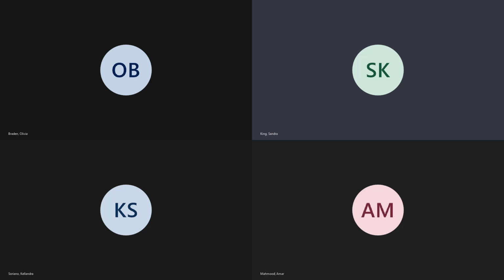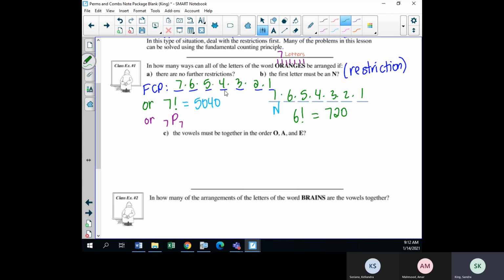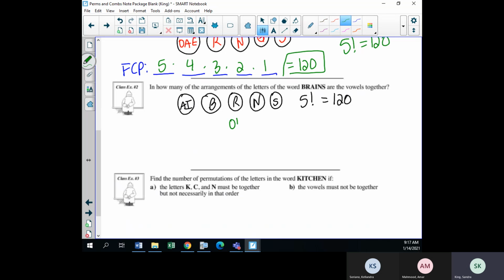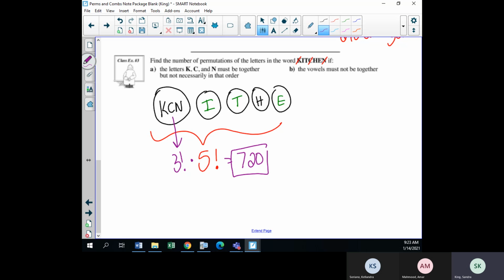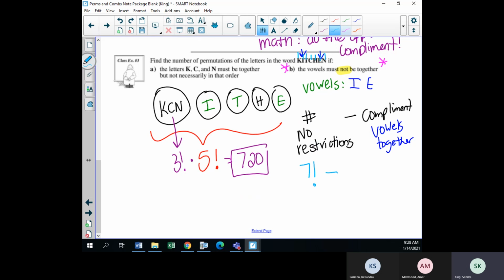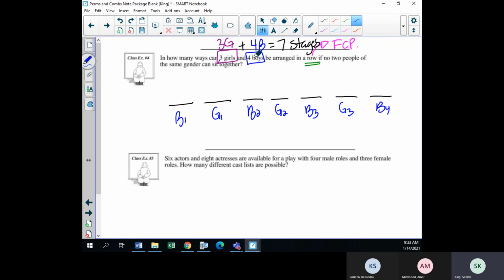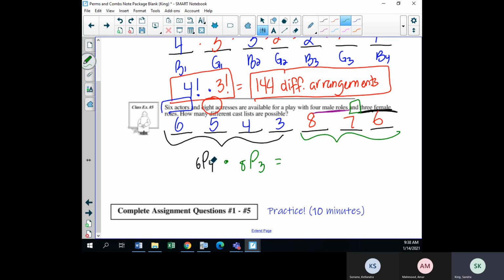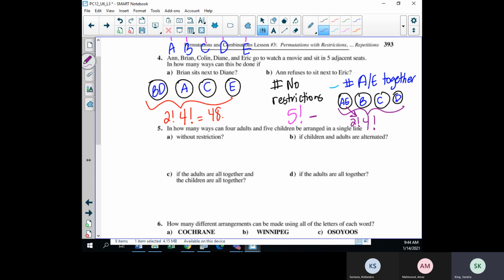Lesson 3 (Permutations with Restrictions - Part 1)